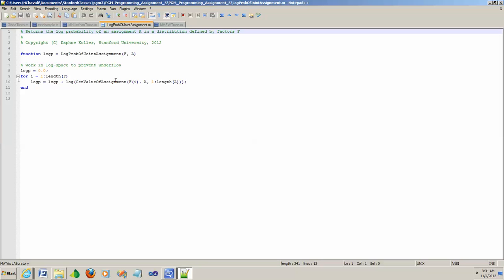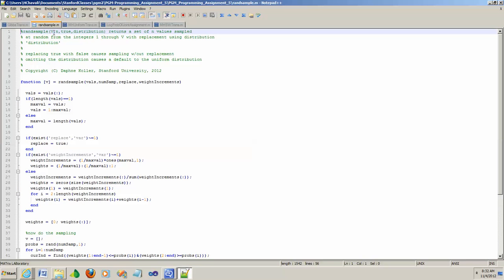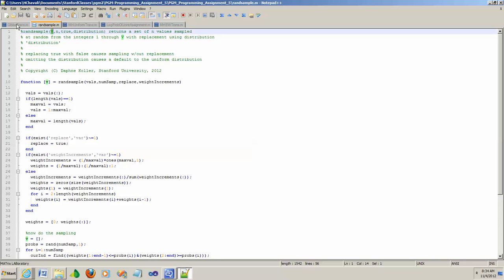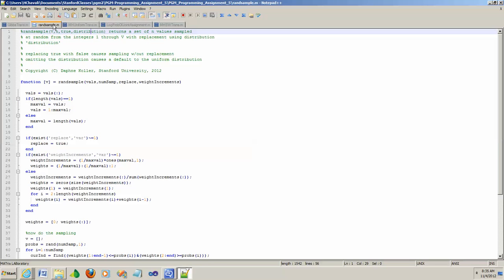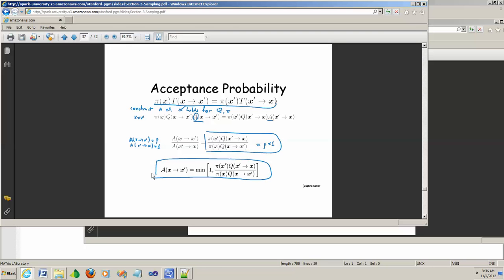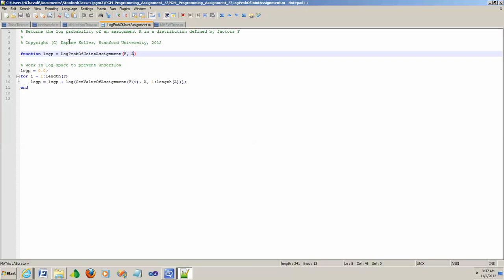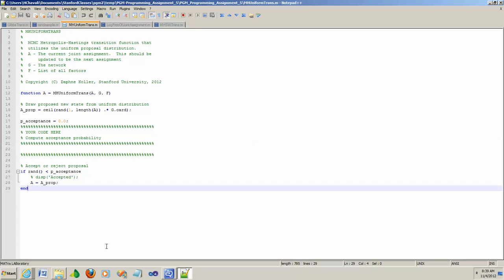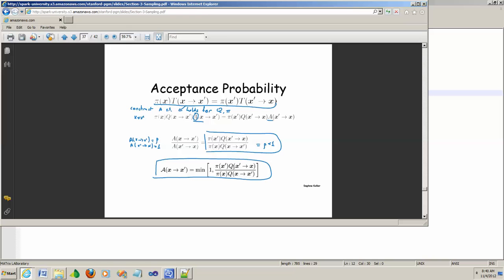GibbsTrans And MHUniformTrans